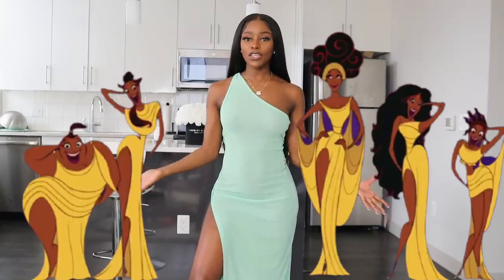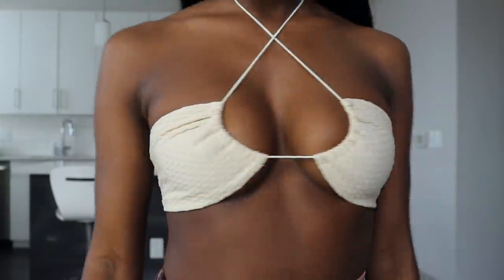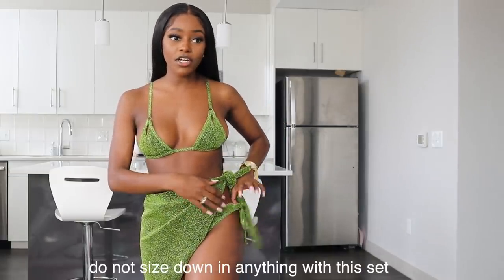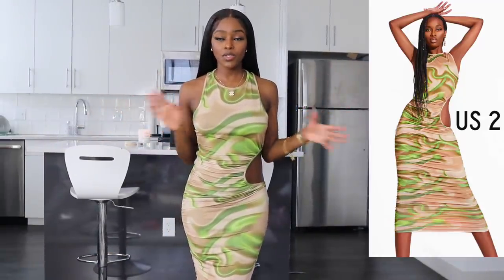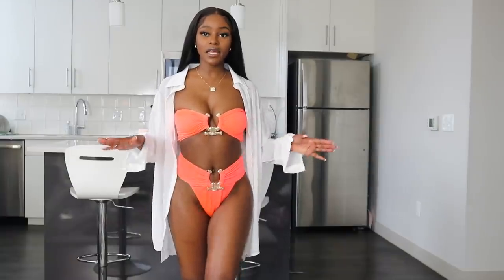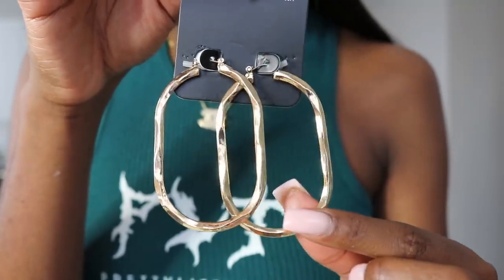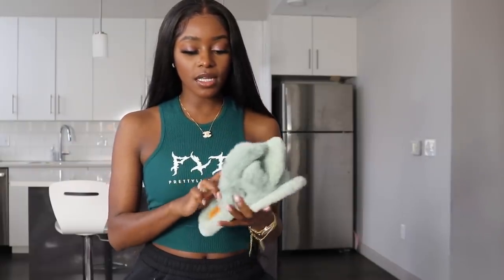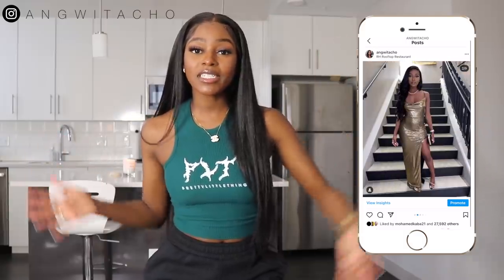VACATION TRY ON HAUL | PRETTYLITTLETHING 🌴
Super hype to be doing another vacation haul! Let me know what you think of the pieces 💋

♡FAQs♡
Age: 23
Ethnicity: Cameroonian
Height: 5’1
Camera: Canon 80d , Canon G7x mark ii (vlog camera)
Editing Software: Final Cut Pro